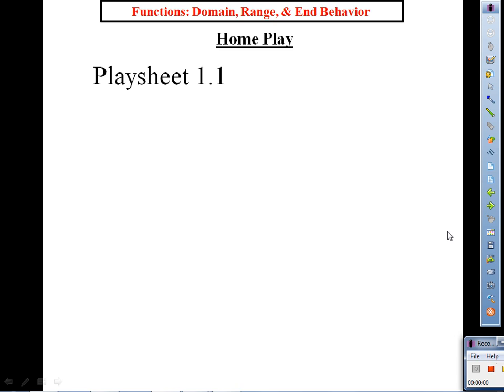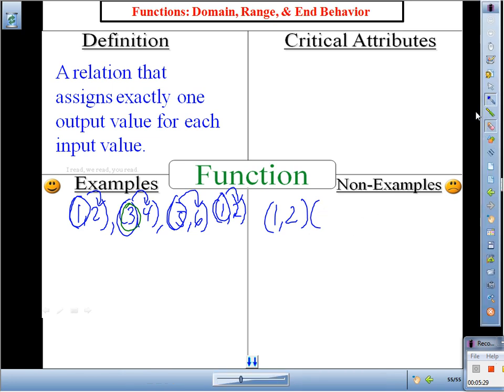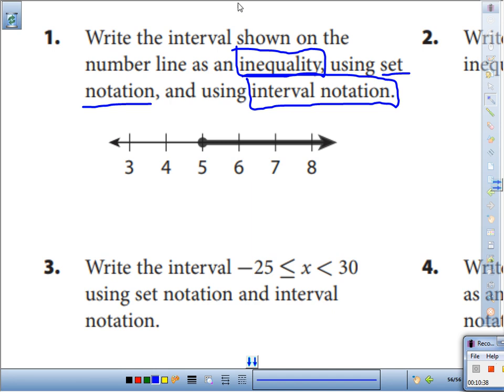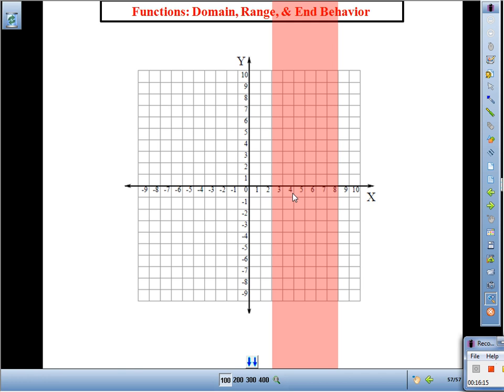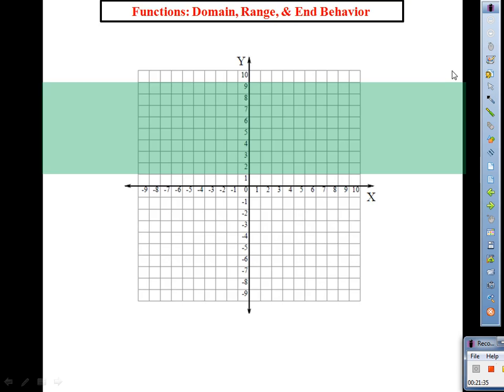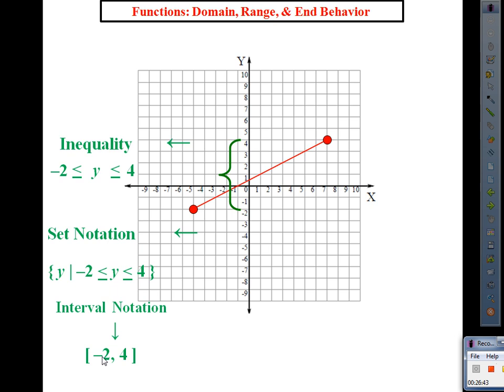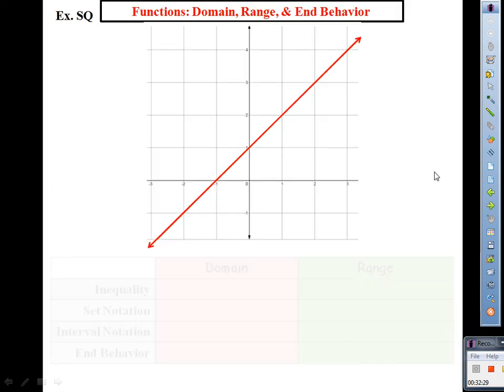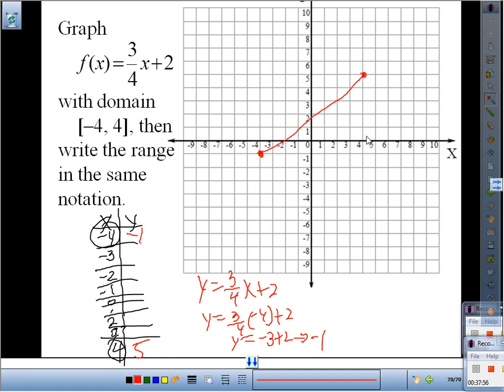Mr. Q's Domain and Range